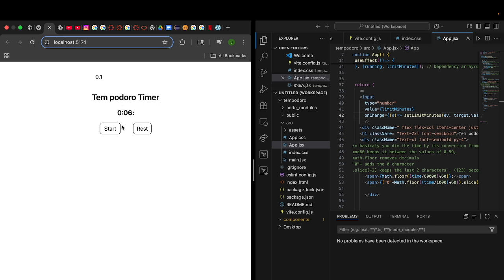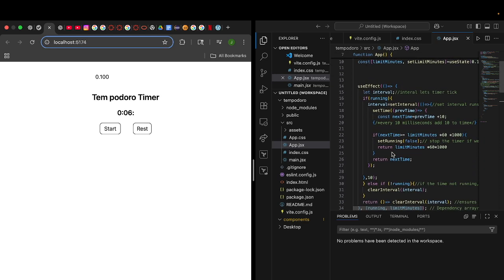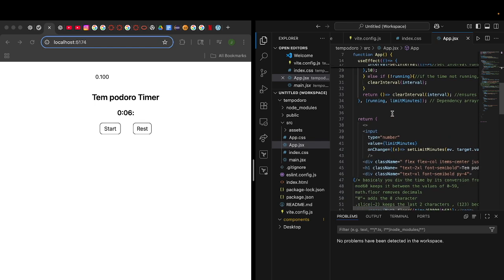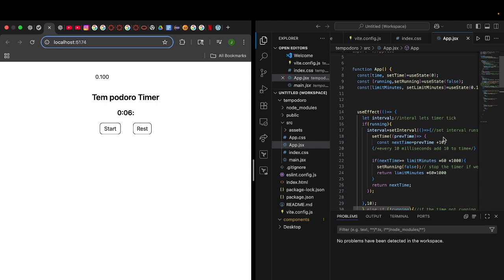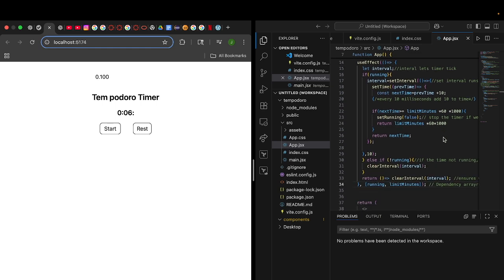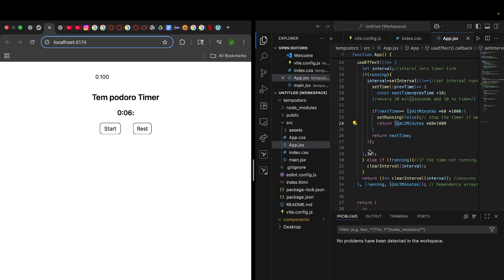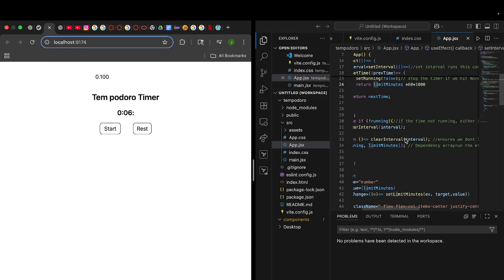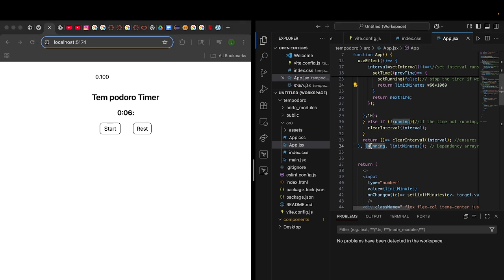coding everyday until i get employed day 26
got the timer to work ;]